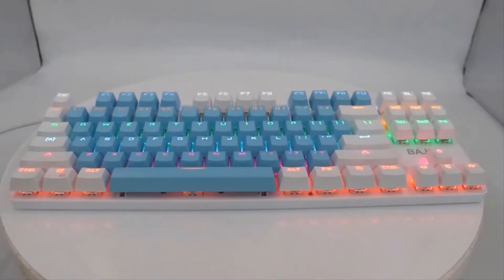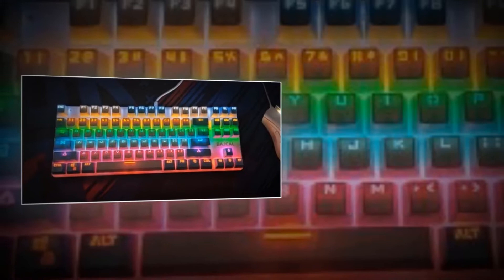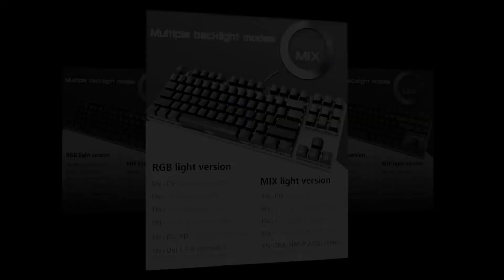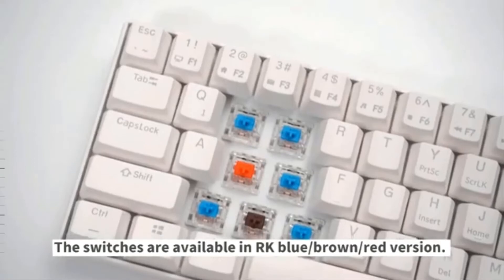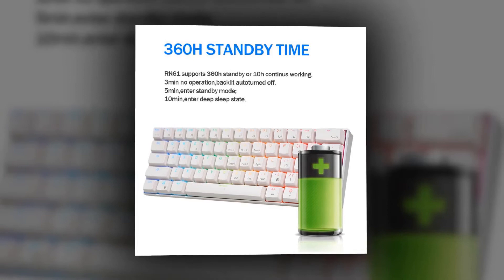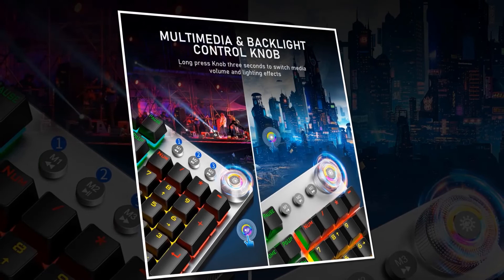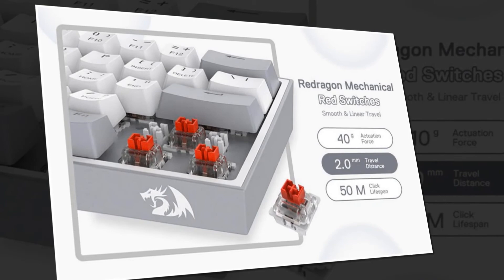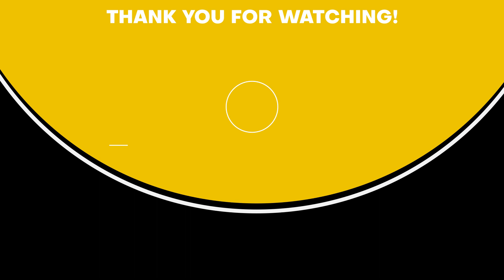5 Best Mechanical Gaming Keyboard Aliexpress | Best Aliexpress Keyboard (Under $50)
There is a lot of products on the market. In this video, I selected the top 5 best aliexpress mechanical keyboard Under $50. So I think, This Video helps you to find the best mechanical keyboard from aliexpress Under $50. I made this list based on the high percentage of sales, reviews, and cheapest price. I discussed all the important things about these keyboards.

1► REDRAGON K617

2► AULA F2088

3► Royal Kludge RK61

4► ZUOYA X61

5► Lesozoh K100